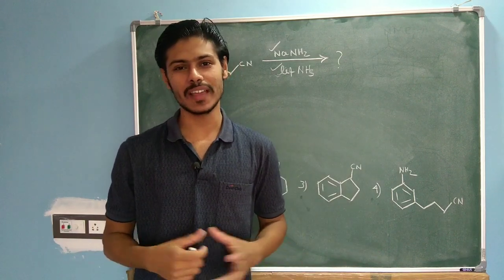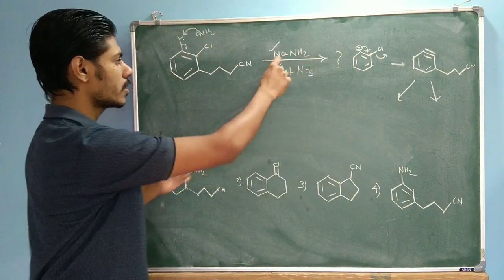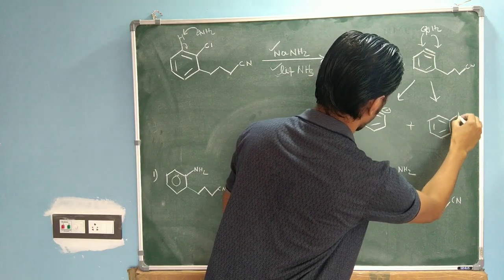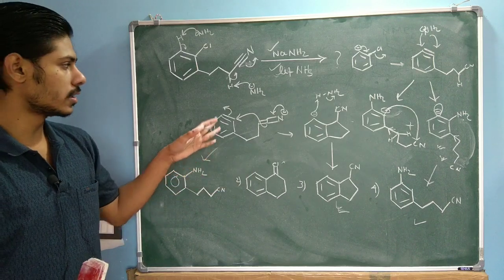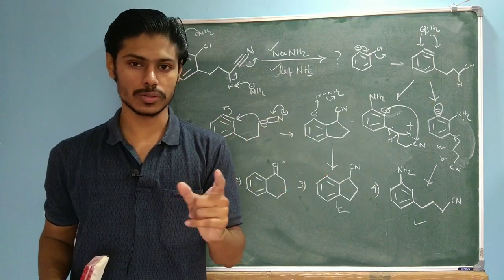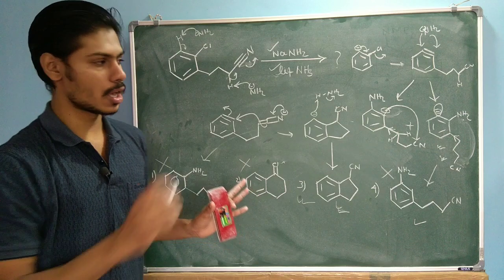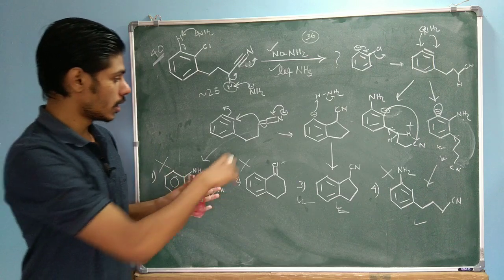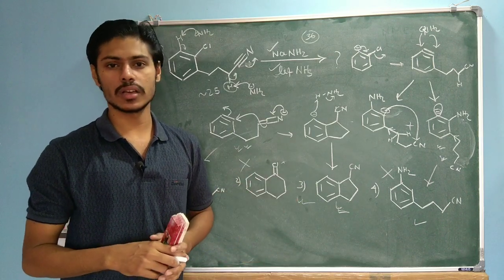Question on benzyne intermediate: JAM, GATE, CSIR-NET